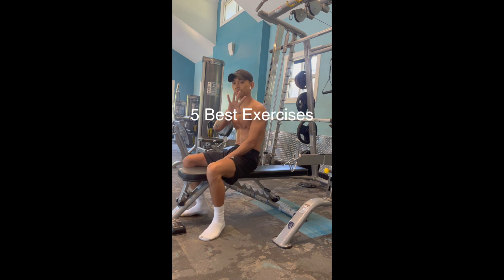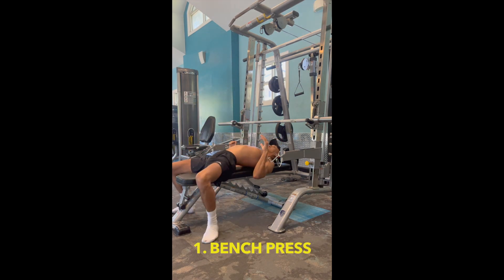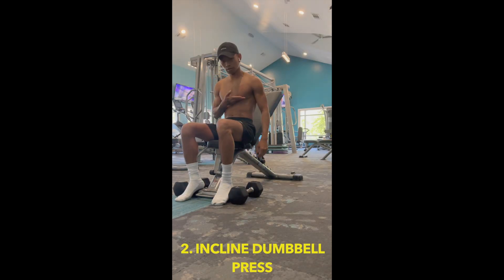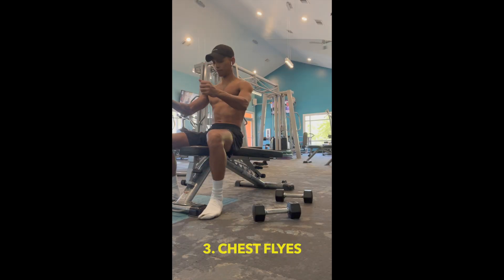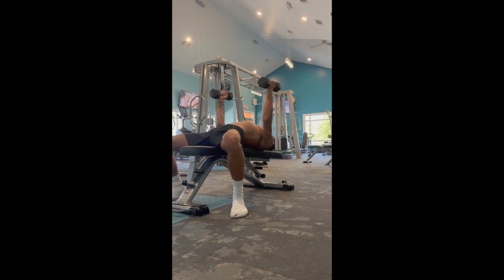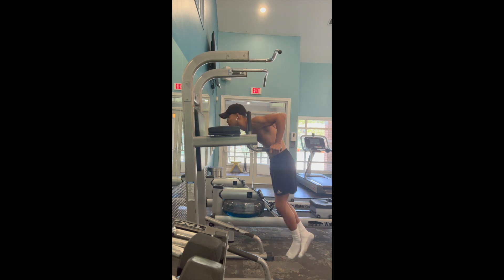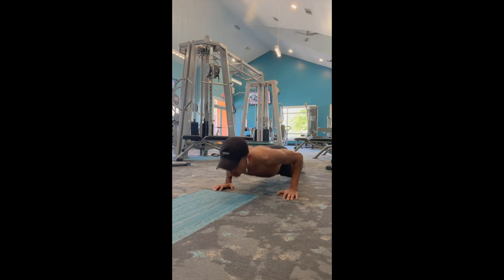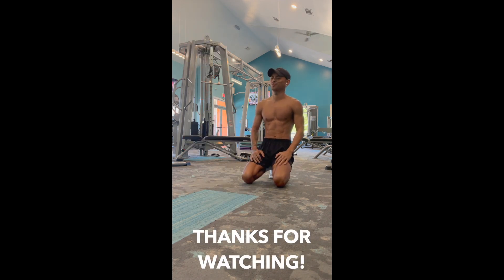THE BEST 5 CHEST EXERCISES IN UNDER A MINUTE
In this video, we will be discussing the 5 best exercises to get a well-rounded chest. A well-defined chest not only looks great, but it also plays a vital role in overall upper body strength.

We will start with the classic exercise that everyone knows: the bench press. The bench press is a compound exercise that targets the chest, shoulders, and triceps. It's a great way to build overall chest mass and strength.

Next up is the incline dumbbell press. This exercise targets the upper part of the chest, giving you that sought-after "shelf" look. The incline dumbbell press is also an excellent way to build upper body strength and balance.

Third, we have chest flyes. This exercise isolates the chest muscles and provides a great stretch for the pecs. Chest flyes can be done with either dumbbells or cables and are a great way to finish off a chest workout.

Fourth on our list are dips. Dips are a fantastic exercise that works not only the chest but also the triceps and shoulders. Dips can be done using parallel bars or on a dip machine, making them a versatile exercise for building overall upper body strength.

Finally, we have pushups. Pushups are a classic exercise that can be done anywhere, making them a great option for those who don't have access to a gym. Pushups target the chest, triceps, and shoulders and can be modified to increase or decrease the difficulty level.

So, there you have it, folks, the 5 best exercises to get a well-rounded chest: bench press, incline dumbbell press, chest flyes, dips, and pushups. Incorporating these exercises into your workout routine will help you build a strong and defined chest in no time.

I will be coming out with more similar content soon.